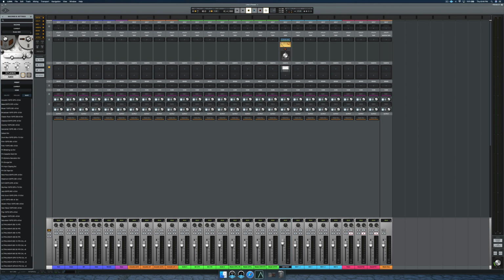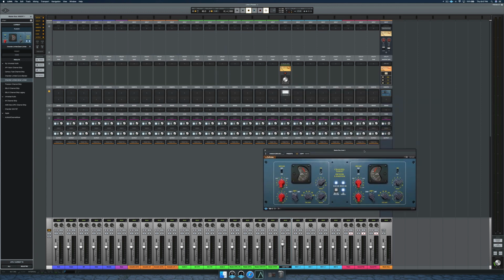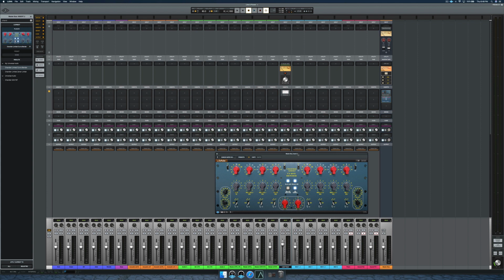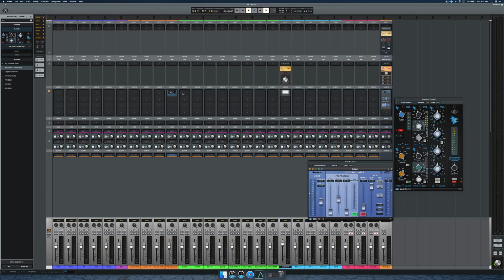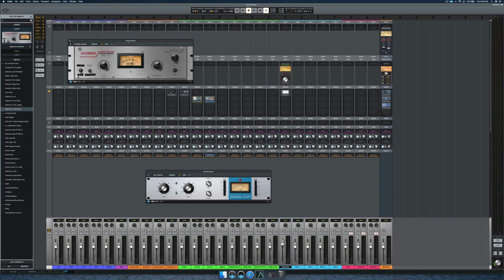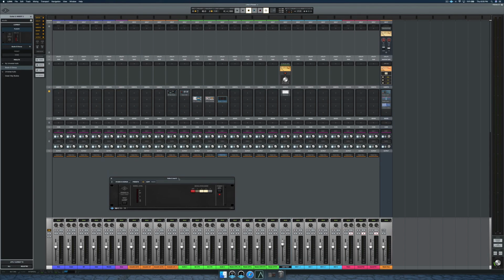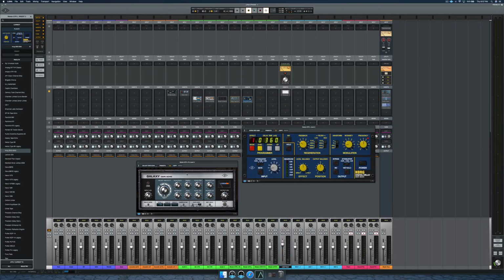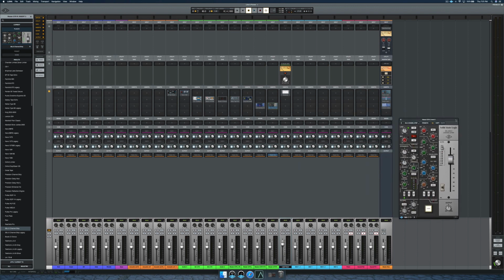UAD PLUGINS- I use on every mix!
Here are the Universal Audio UAD Plugins I use on every mix.

USE MY LINK TO GET $50 OFF LANDR STUDIO & GET